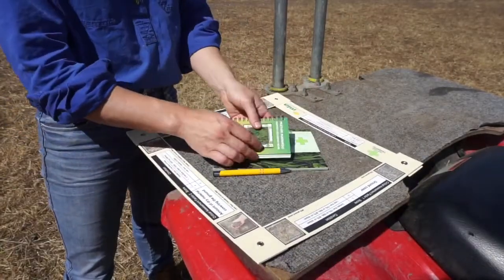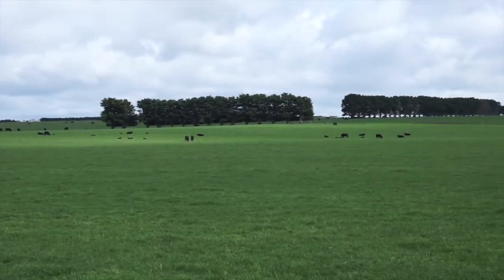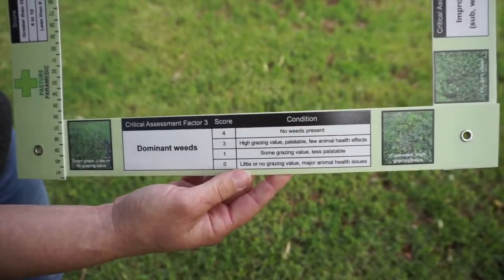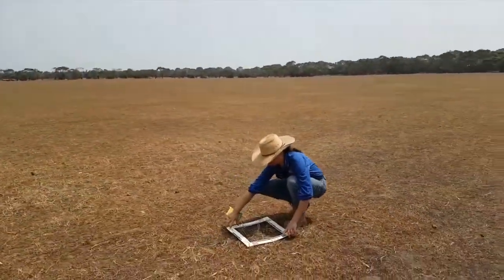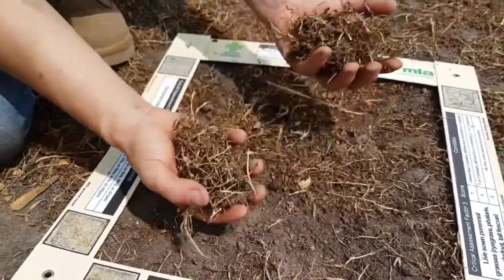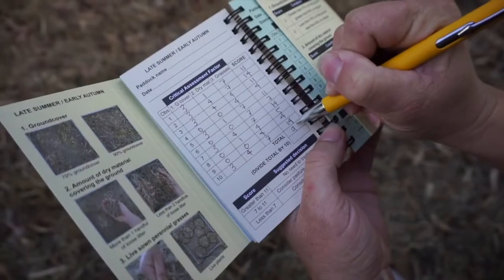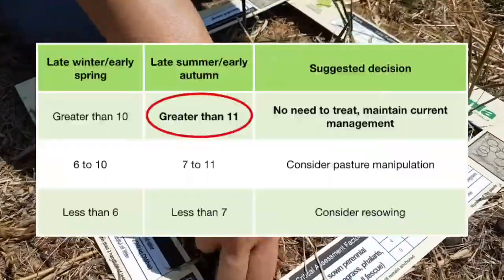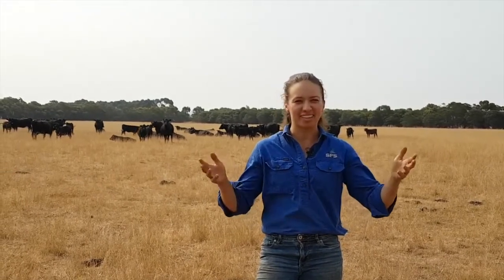Pasture Paramedic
This video explains how the decision-making tool known as 'Pasture Paramedic' helps producers to assess the condition of their pastures in the medium to high rainfall zones of southern Australia.
The tool is also available for northern NSW and the WA wheatbelt. To obtain the tool, you will need to undertake training.

Pasture Paramedic is a partnership between Meat & Livestock Australia and Southern Farming Systems.